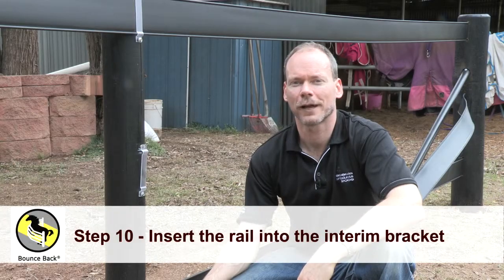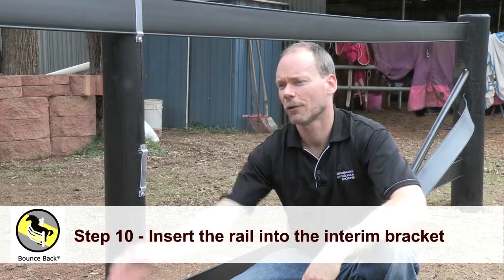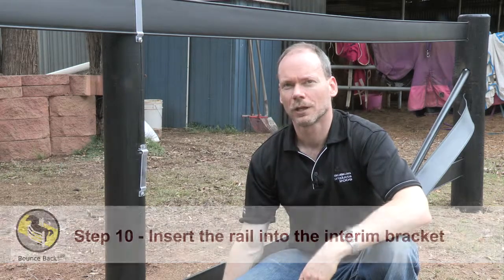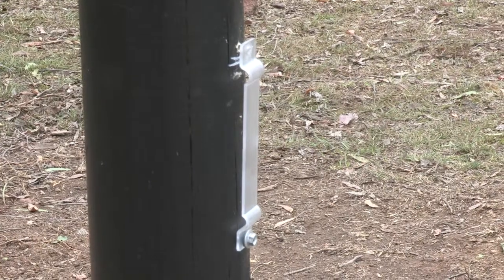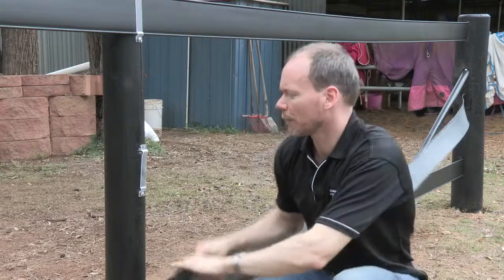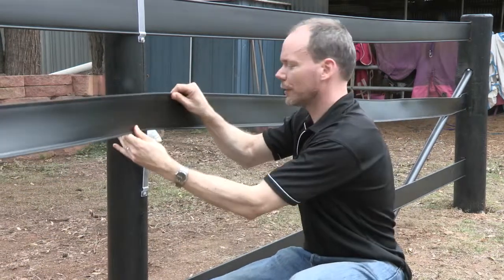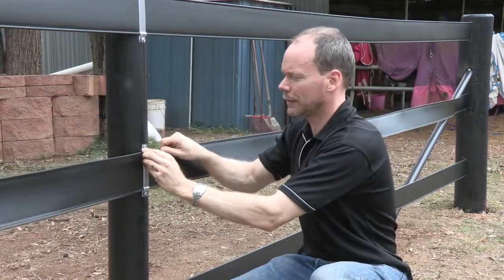10 Insert the horse fencing rail into the interim brackets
Now with our flexible horse fence rail, attached to our end post, and laid along our horse fence line, it's time to insert the flexible horse fence rail into our interim brackets. Carefully picking up the horse fence rail, ensuring you've got no twists, insert from above into your Bounce Back® Horse Fence interim bracket. Grab your driver and tech screw. And now we can move on to our next interim post.